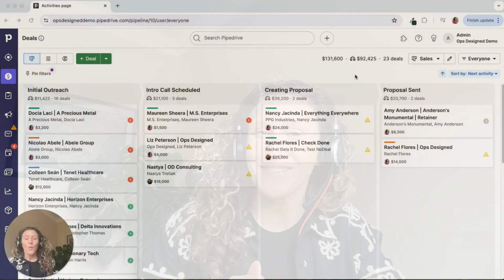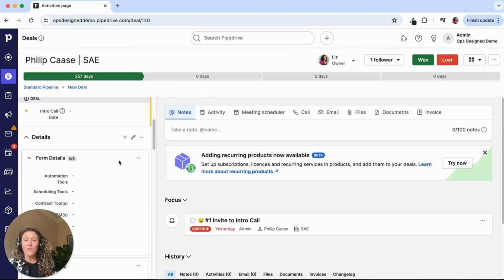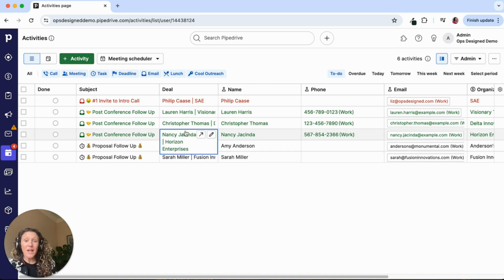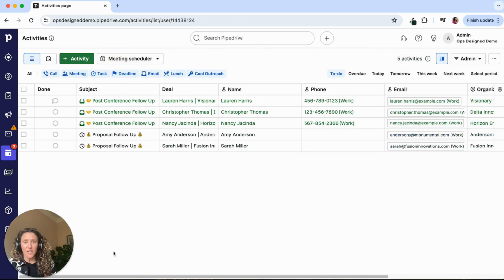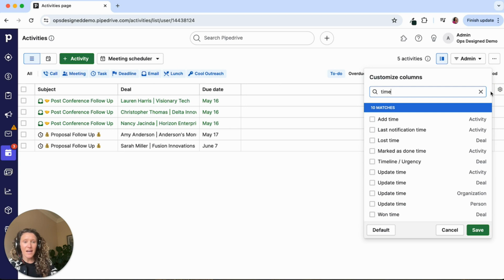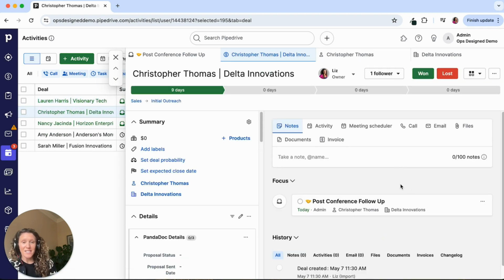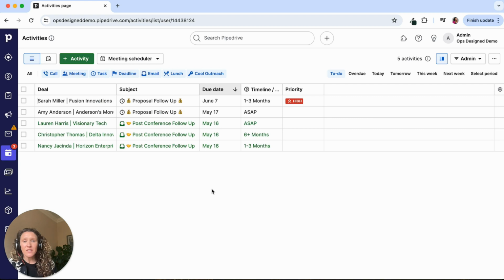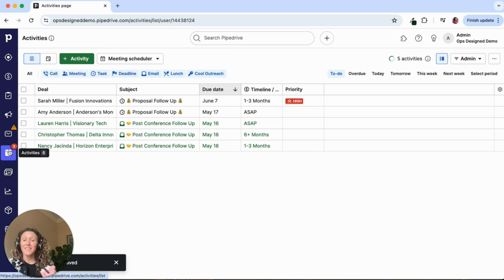3 Easy Pipedrive Tricks That Save You Hours!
Activities are one of the most powerful features within Pipedrive. Today I'm going to share my top three tips for working with activities more efficiently and they are going to save you hours upon hours every single month.

1:21 Complete activities without ever leaving the Activities screen
2:06 Customize your Activities View
4:10 Land on Activities using "Interface Preferences"